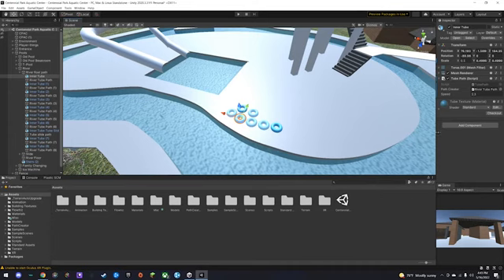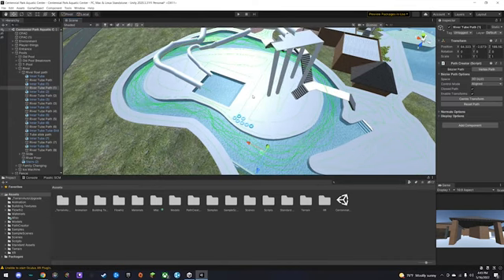VR Dev #15: Tubes in the Lazy River!